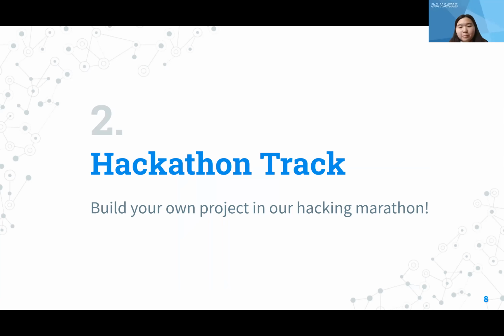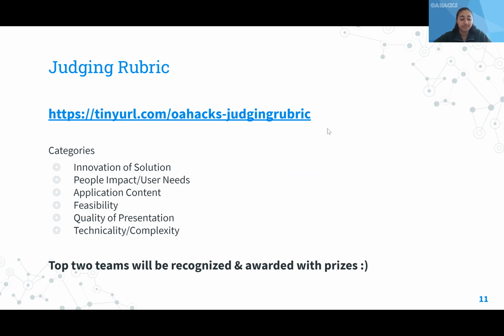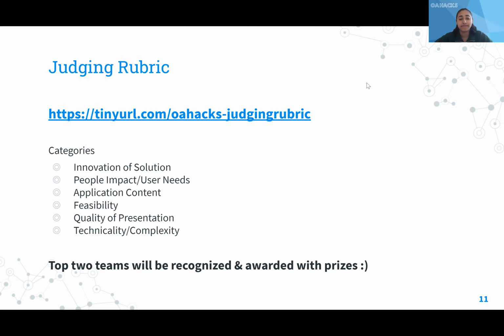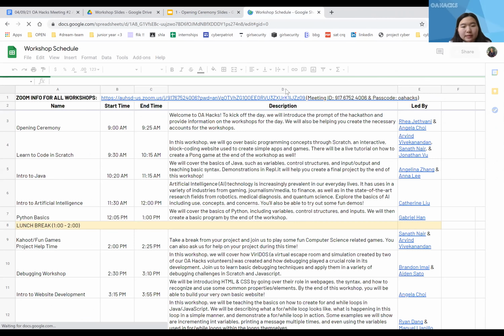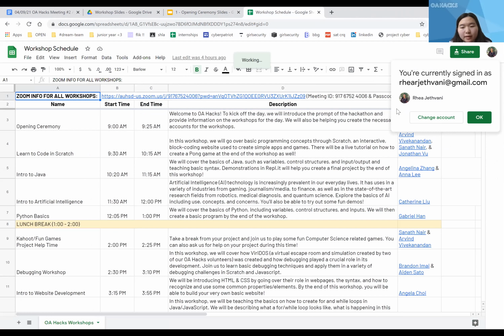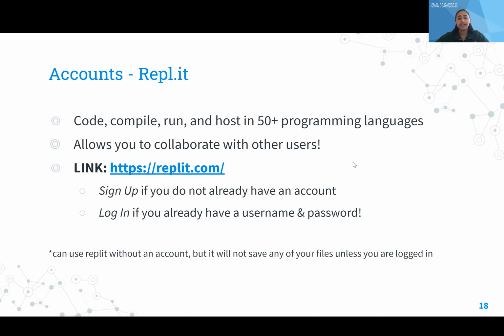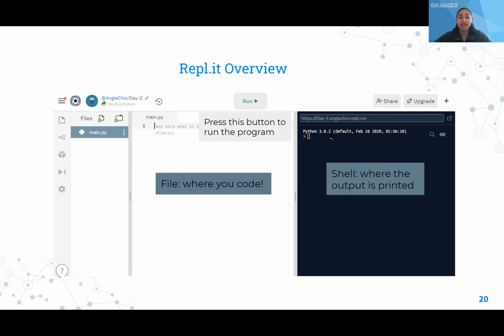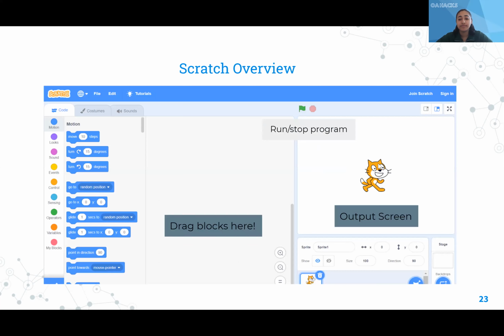OA Hacks 2021 Opening Ceremony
Welcome to OA Hacks! To kick off the day, we will introduce the prompt of the hackathon and provide information on the workshops for the day. We will also be helping you create the necessary accounts for the workshops.